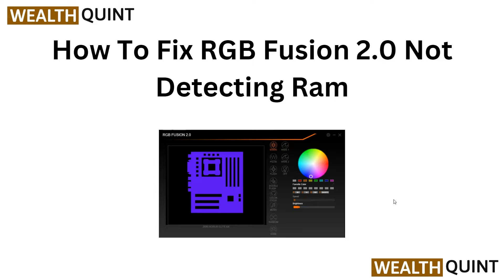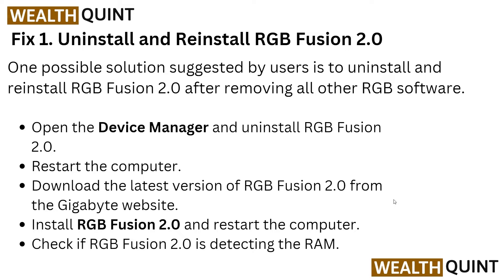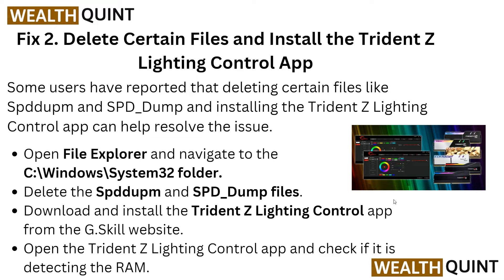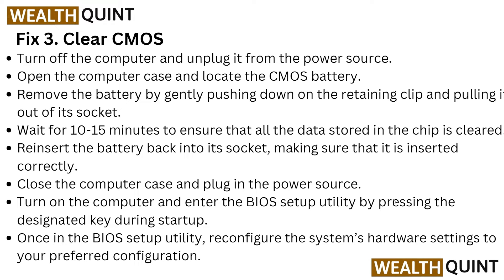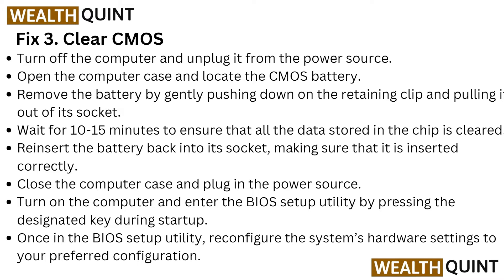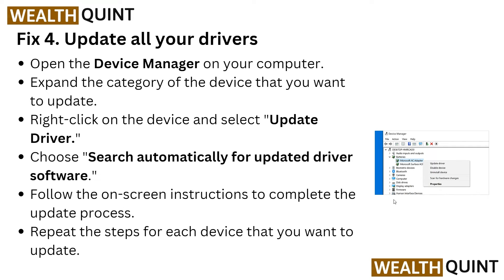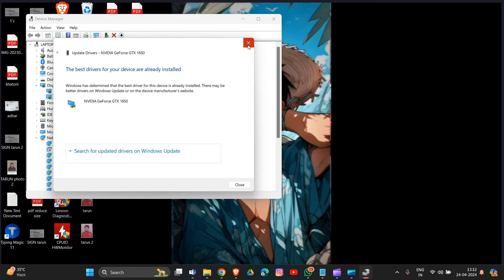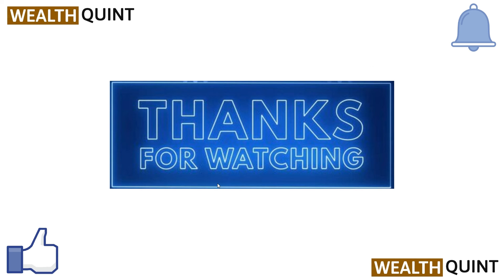How To Fix RGB Fusion 2.0 Not Detecting Ram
In this informative YouTube video, we delve into the common issue of RGB Fusion 2.0 not detecting RAM and provide step-by-step instructions on how to fix it. We understand the frustration that arises when your RGB lighting system fails to recognize your RAM modules, and that's why we've created this comprehensive guide. By following our troubleshooting tips and techniques, you'll be able to resolve the problem and get your RGB Fusion 2.0 up and running smoothly again. Don't let the lack of RAM detection dampen your gaming or PC customization experience. Watch this video now and learn how to fix RGB Fusion 2.0 not detecting RAM!

00:52 Fix 1. Uninstall And Reinstall RGB Fusion 2.0
01:31 Fix 2. Delete Certain Files And Install The Trident Z Lighting Control App
02:20 Fix 3. Clear CMOS
03:07 Fix 4. Update All Your Drivers
03:52 Fix 5. Use A Third-Party Software